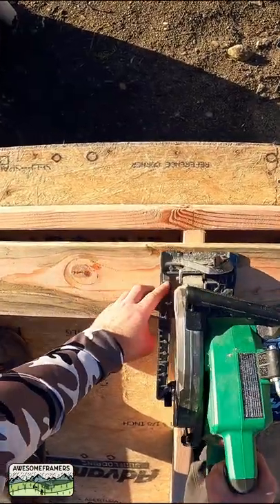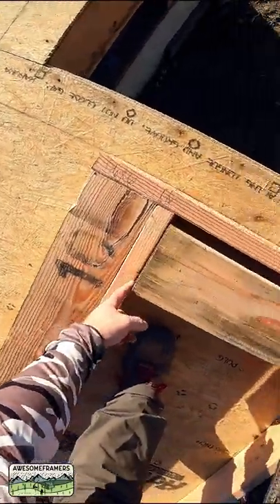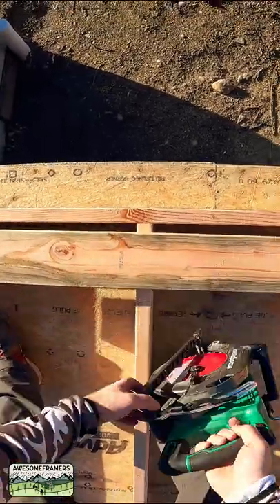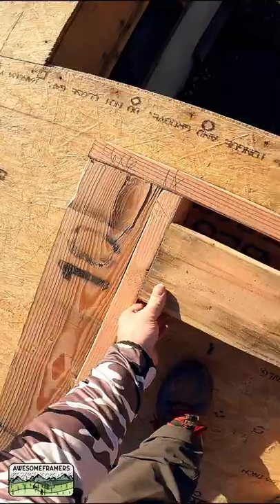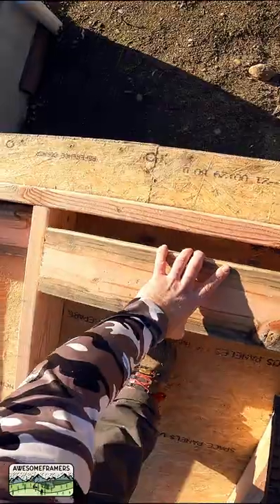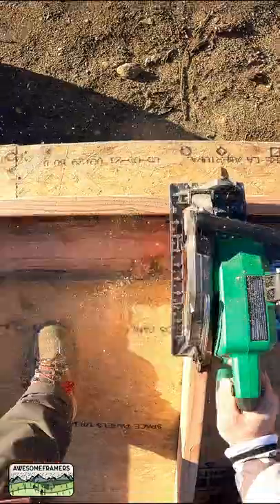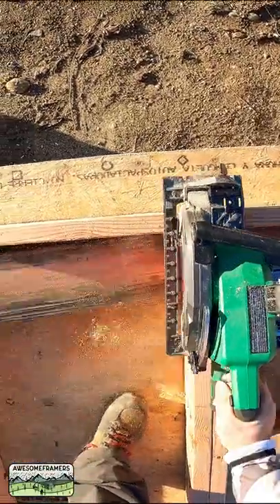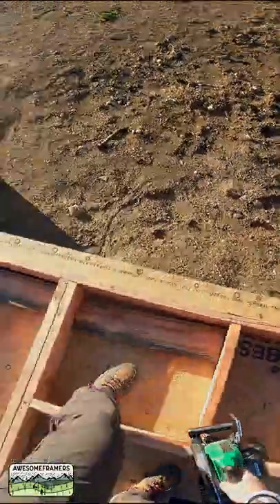Cutting Blocking by Eye with the Metabo HPT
Increase production by learning to leave your tape in your bags.  Here I'm using up scrap to block for sheathing without measuring any blocking.  Oh also, this Metabo HPT saw is the bee's knees